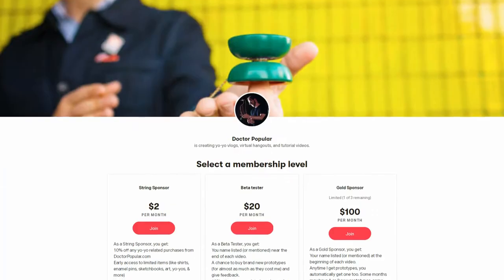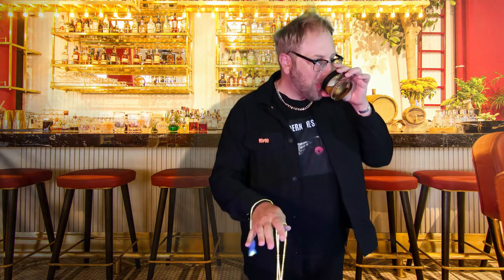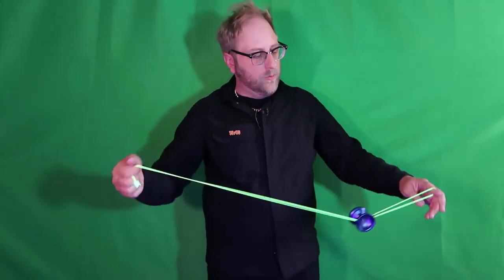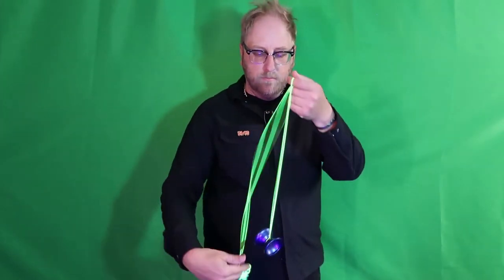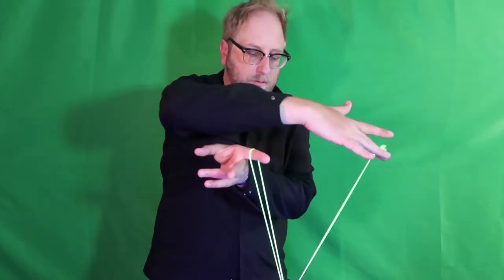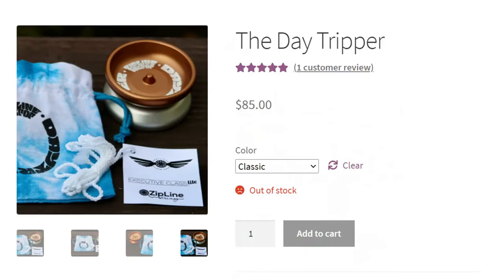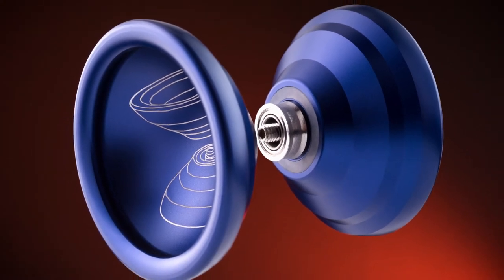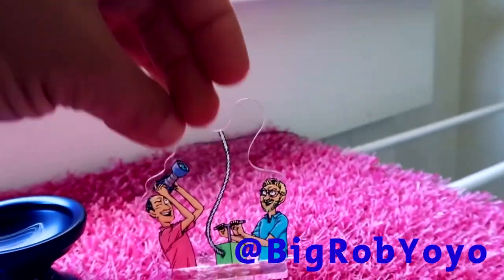PopCast Yo-Yo Vlog: The Overhand 1.5 Whip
Like these videos?

This episode of PopCast features an original trick called the Overhand 1.5 Whip. This is a one handed whip where the yo-yo travels over your throwhand and lands in a sort of one and a half mount. I also show the 5A variation, which has caught on with freehand players.

Huge thanks to John Anderson and Taka from Spingear for their support. This video was edited by Clifton B. Original music by Doctor Popular.

0:00 Overhand Whip with blotter media animation
0:29 Intro and Patreon thanks
1:08 What is the Overhand 1.5 Whip
2:38 Getting started with the Overhand 1.5 Whip
4:45 Setting the string up properly for the whip
5:36 Adding a rejection to the end of the whip
6:10 Alternate version of Overhand 1.5 Whip
8:14 Some personal updates and upcoming releases
14:19 List of Patreon sponsors